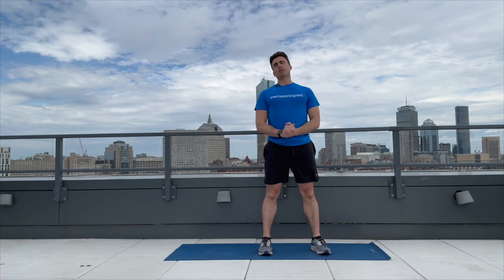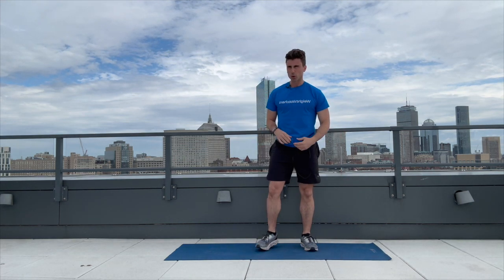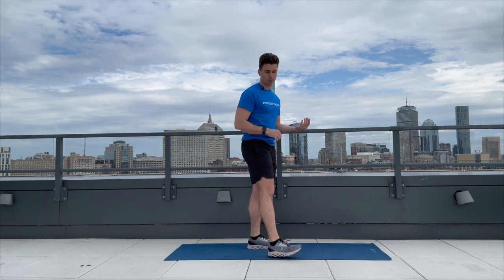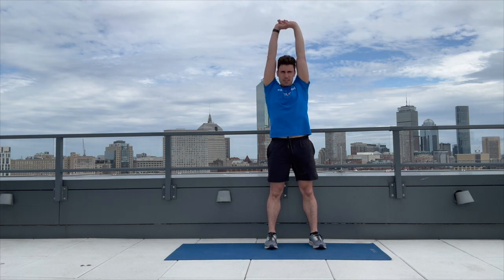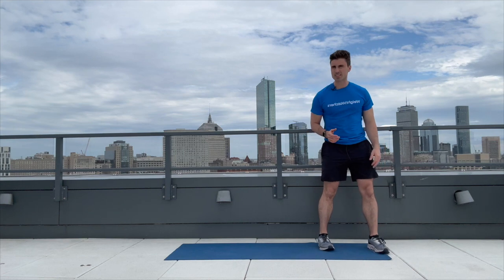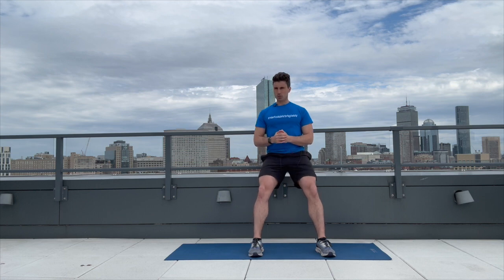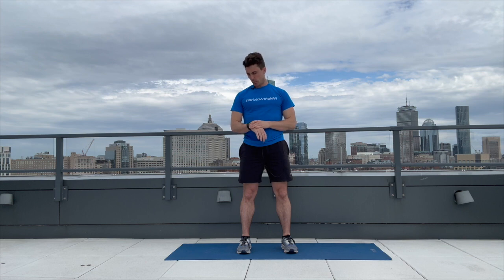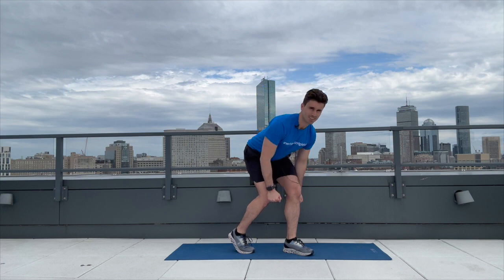Weight Watchers Clinic May Body Weight Routine 3